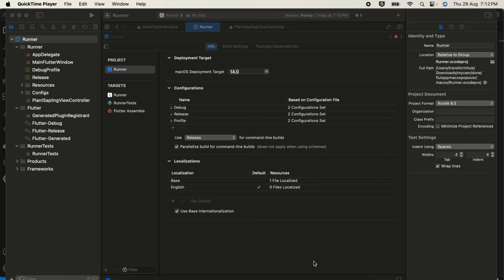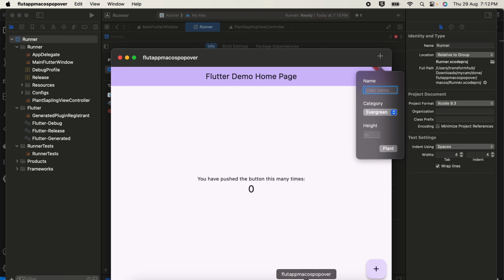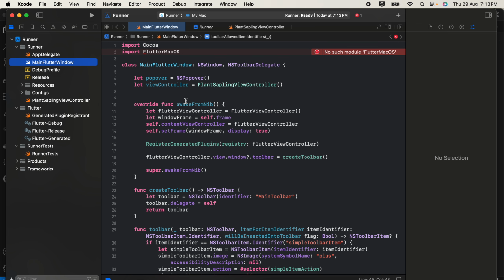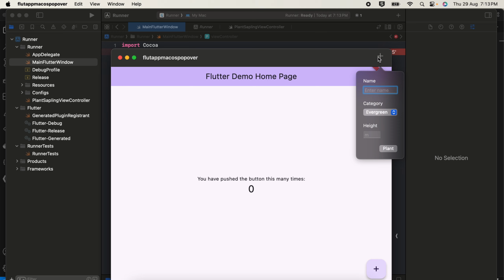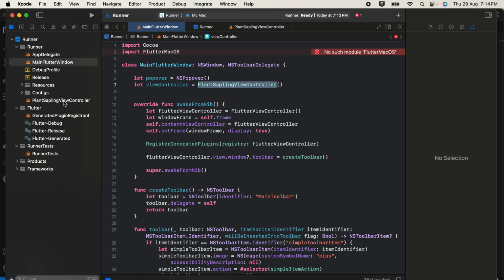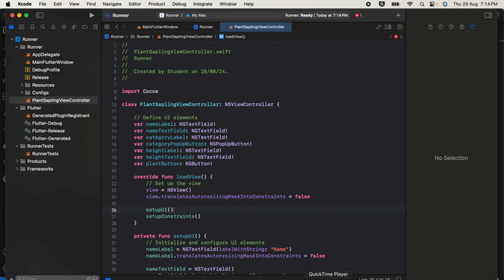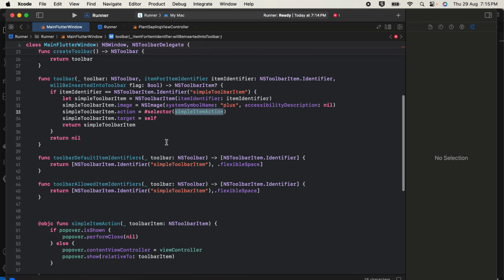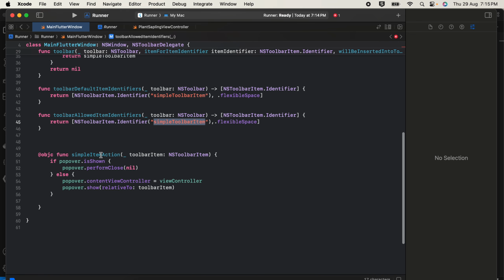How to use NSPopover API in Flutter macOS app